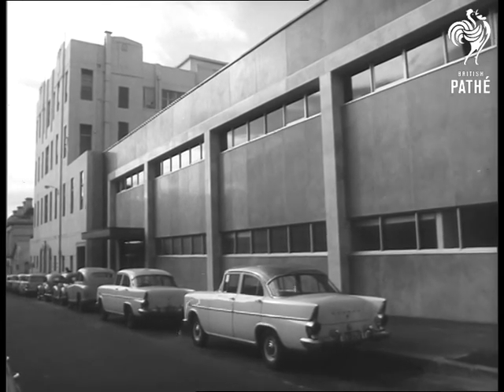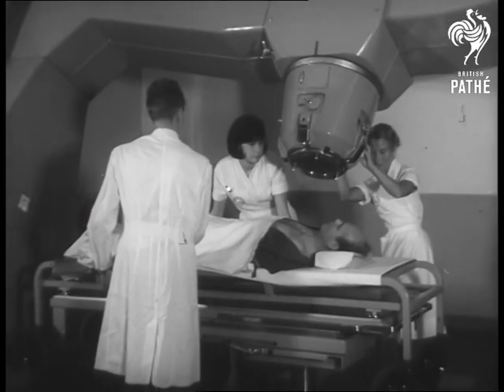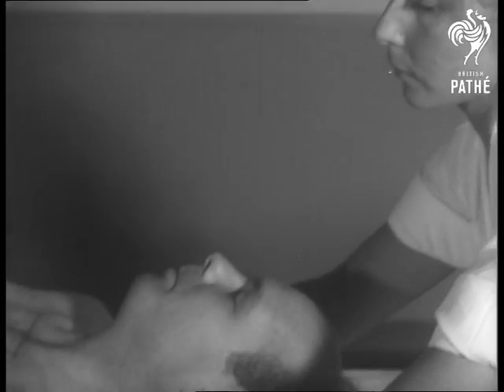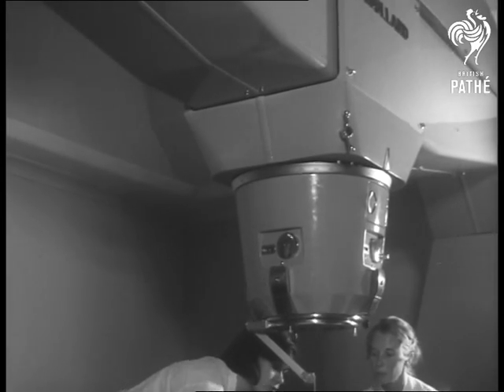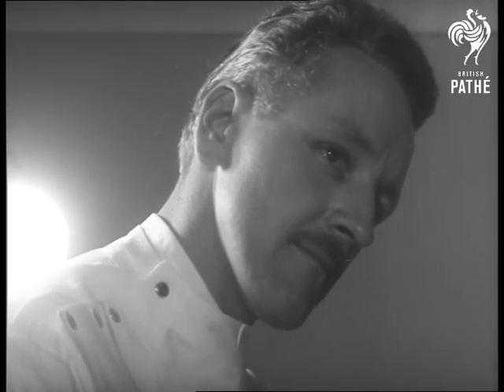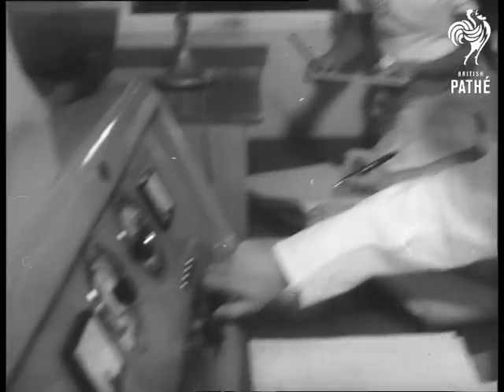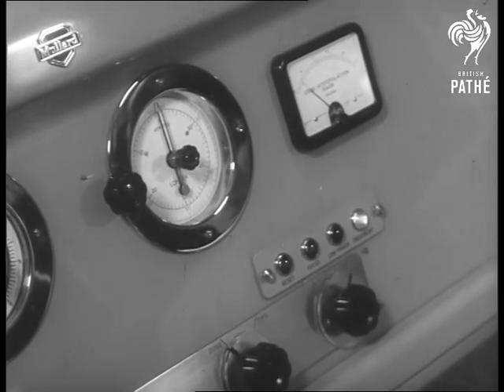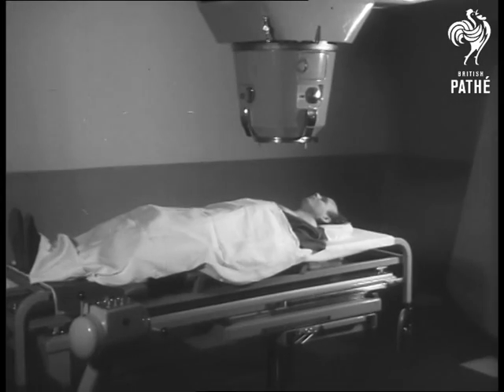Machine For Cancer Treatment (1962)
Melbourne, Australia.

Title reads '4 Million Volt Machine for Cancer Treatment'.

GV. Victorian Cancer Institute in Melbourne. Various shots of a machine looking like a large X-ray machine being set up in position over a patient. The machine is called a linear accelerator. It cost $75,000 and is designed for deep seated cancers and tumours. The machine also has an output of four million volts which is ten times greater than conventional equipment. Various shots of the radiographer at a control board.

(Comb. F.G.)

 FILM ID:3050.28